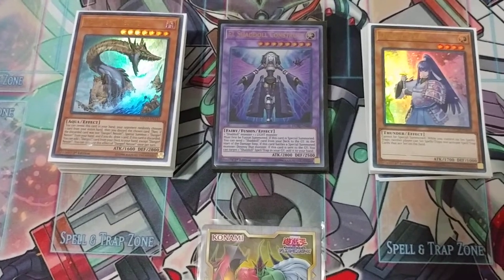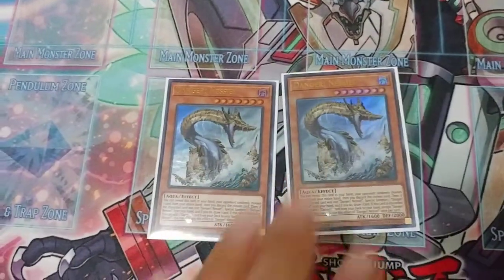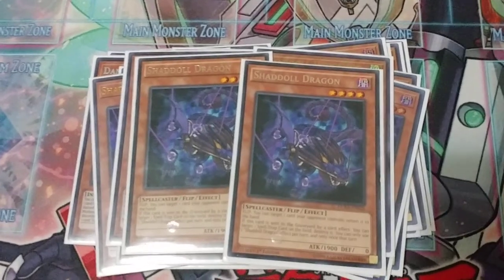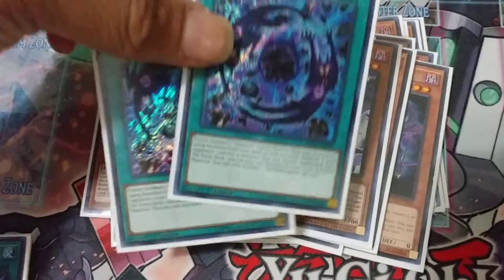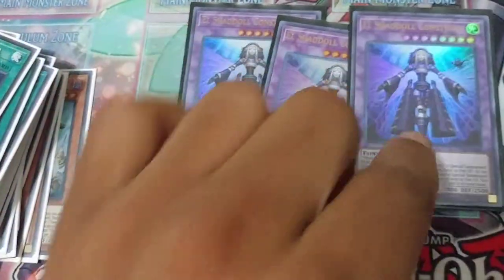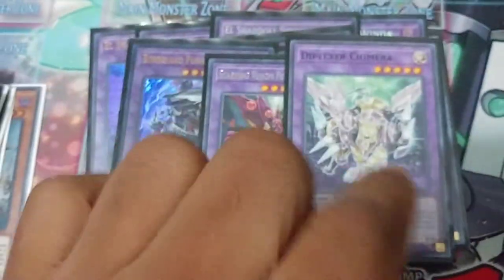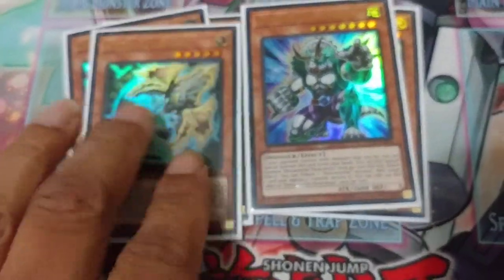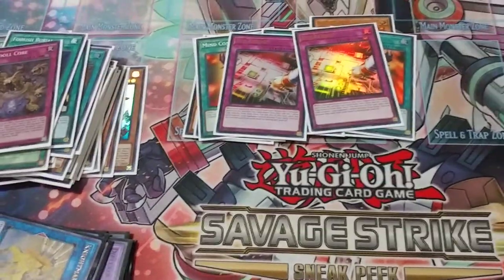Danger?! Shaddoll deck profile Oct. 2019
Current deck I'm using post ban list. Really good and im enjoying the deck a lot now.